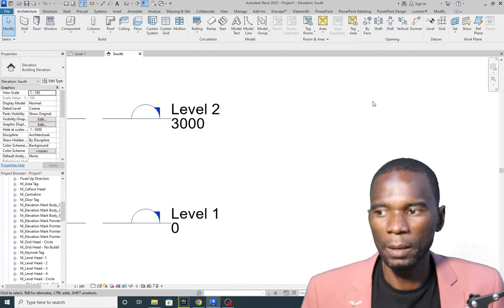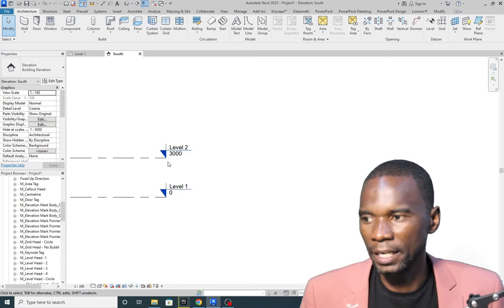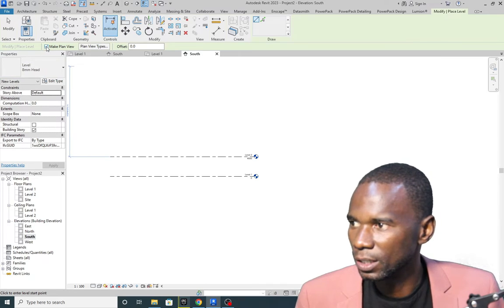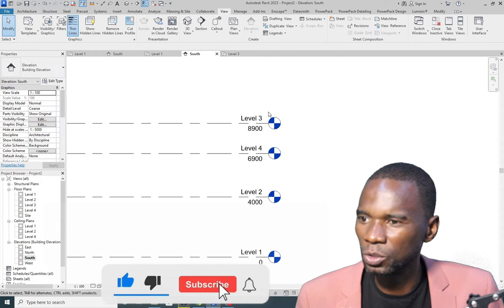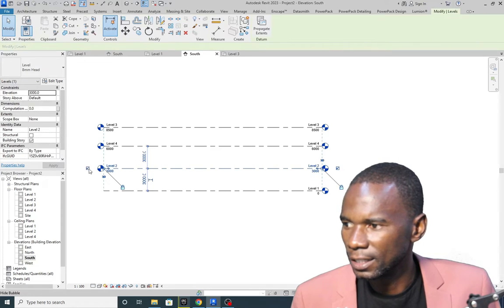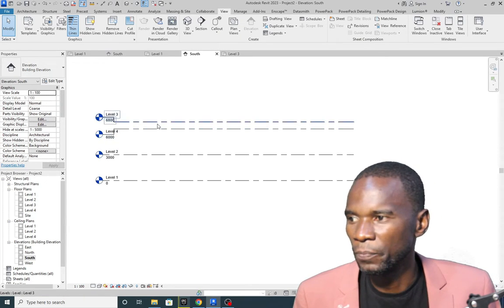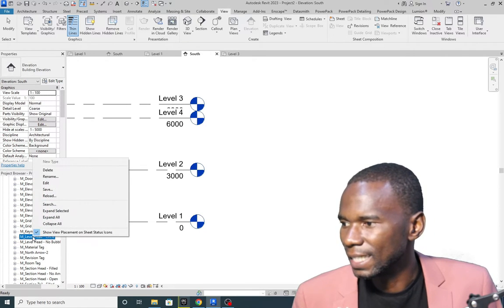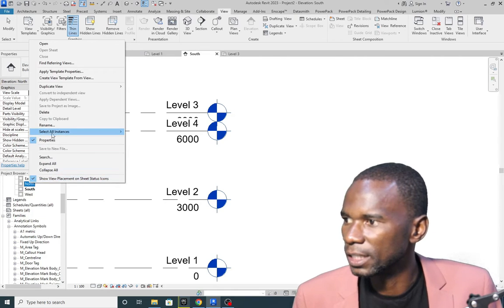Revit for beginners | Revit Levels | Create/customise Levels in Revit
In this Revit for beginners lesson you will create Revit Levels. Once you create Levels in Revit, you will edit the levels and customise the levels in Revit. You will understand why you sometimes have Revit Levels blue vs black. Levels and grids is the first step when creating a Revit a project. Start your revit projects in the correct way.